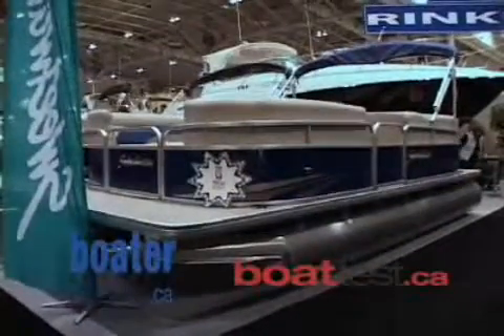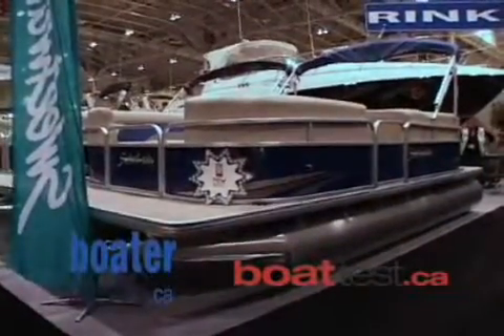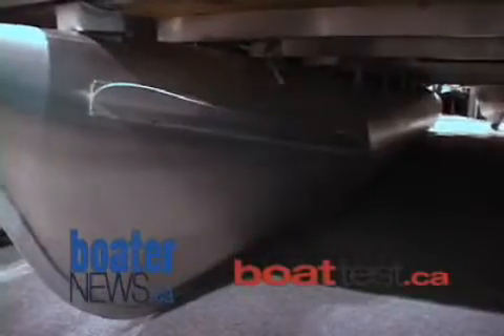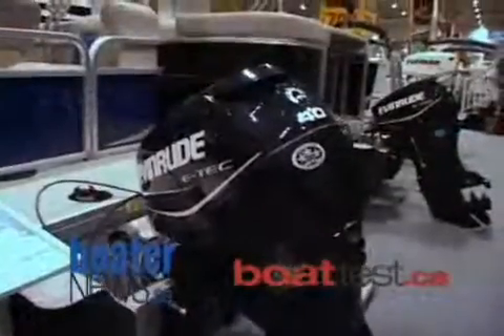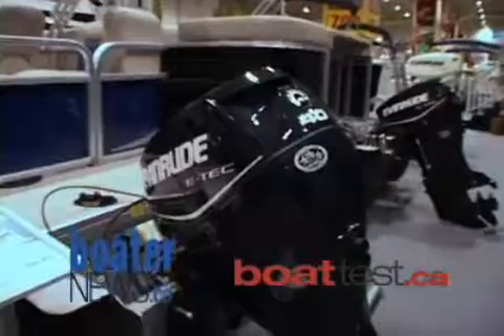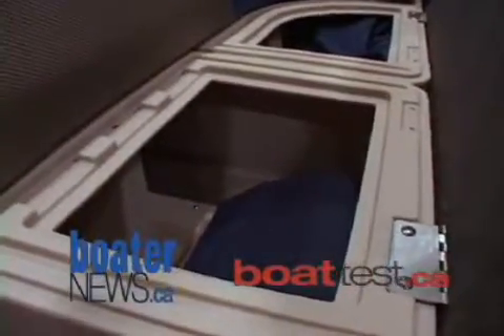2010 Sweetwater Tuscany 200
The 200 series of pontoon boats start at 20 feet.